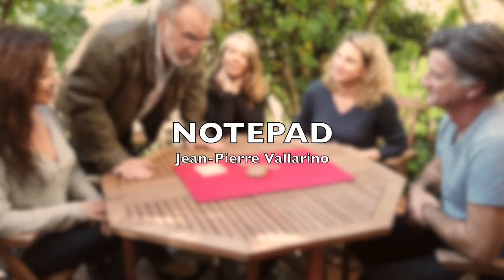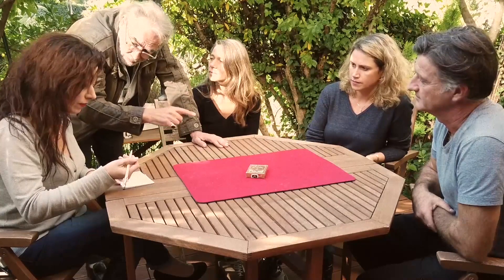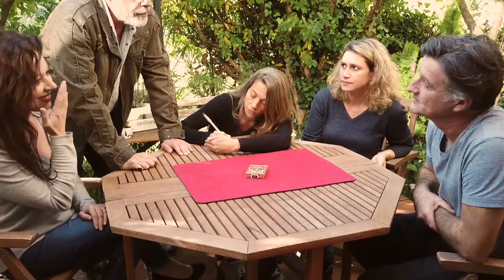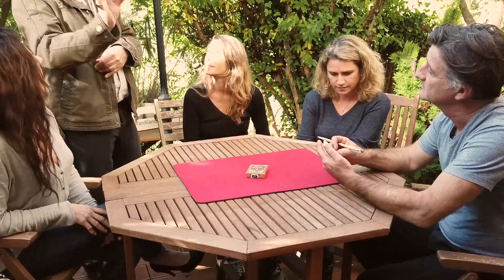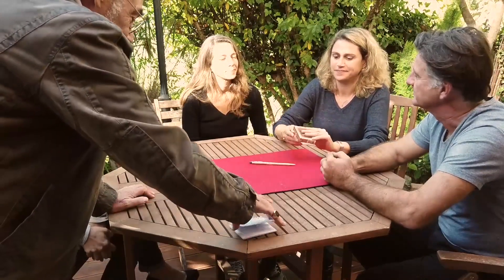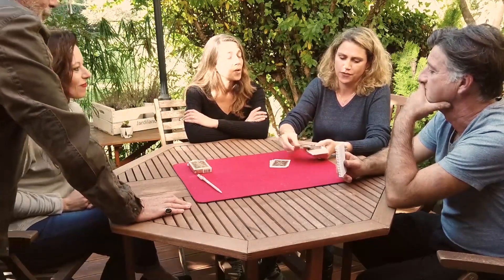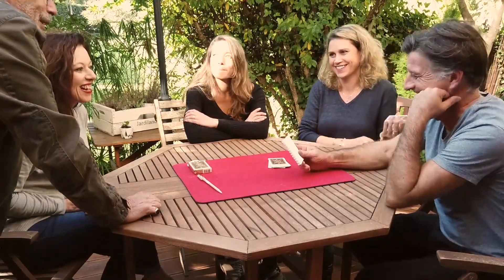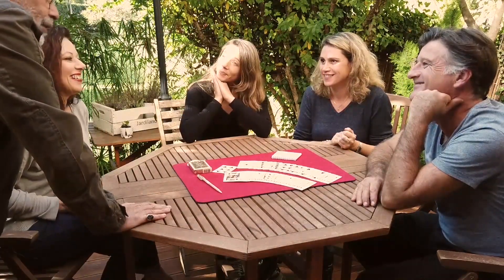The Notepad (Gimmicks and Online Instructions) by Jean-Pierre Vallarino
This clever gimmick allows you to perform an amazing card divination trick without any manipulation and without touching the deck!

Since the start of the trick, a deck of cards has been placed in view on the table and you will never touch it. Ask several spectators to freely write in a notepad the name of a card of their choice. Give the notepad to another spectator and ask him to add the value of the cards and to choose / circle one of them.

You can put away your notepad, it does not matter because you'll not touch the deck of cards. Ask your spectator to announce the card they have selected (for example the 7 of Clubs) and the total they have just calculated (for example 18).

Suggest that a last spectator take the deck (which has not moved since the start of the trick) and deal 18 cards, and finally turn over the last one... The 18th card turns out to be the 7 of Clubs!

You will receive a second routine as a bonus!

Included: gimmicks and online instructions